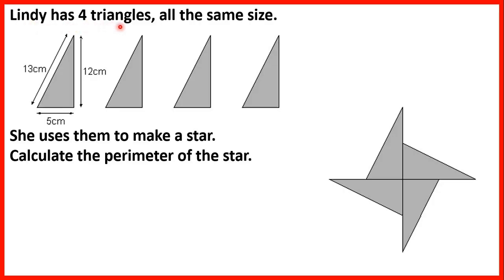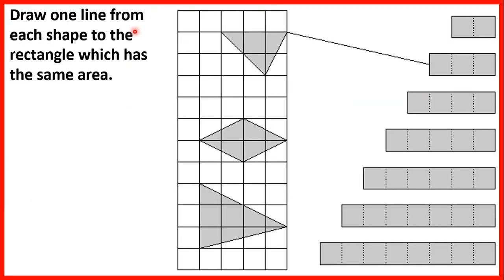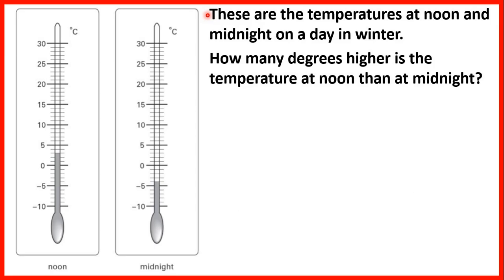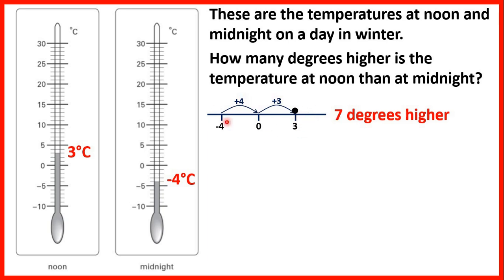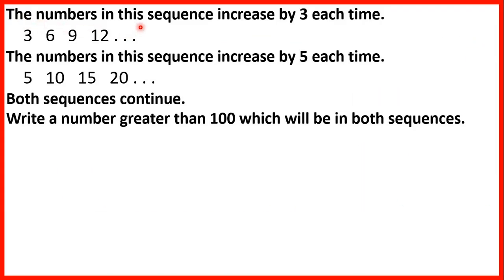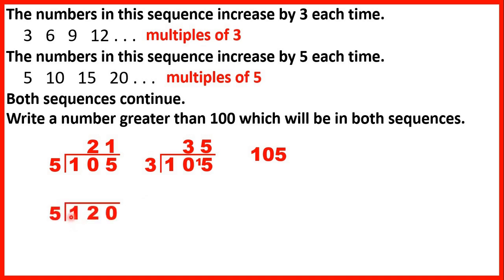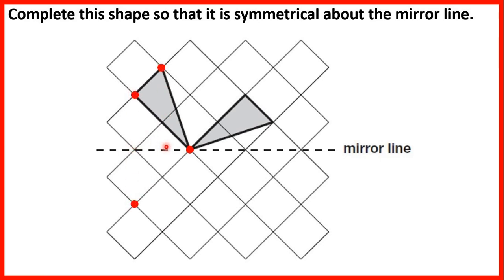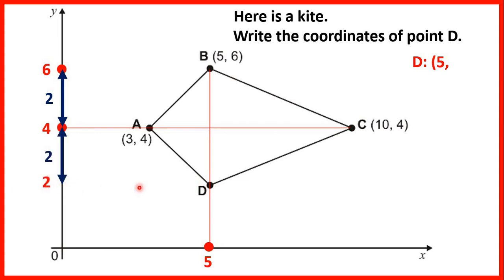Gold Reasoning Test 22